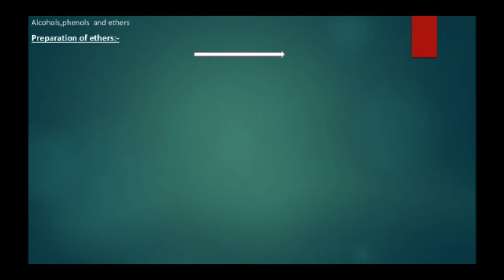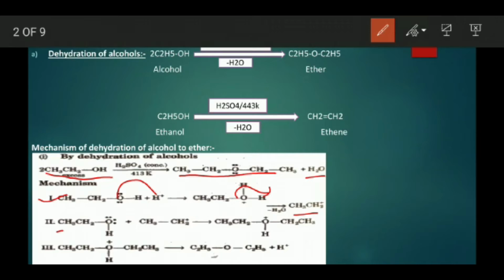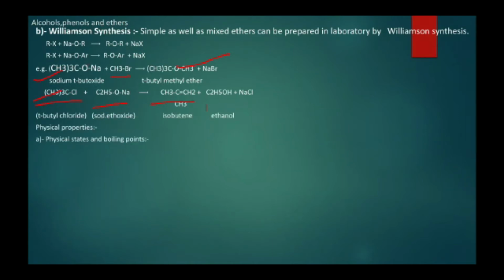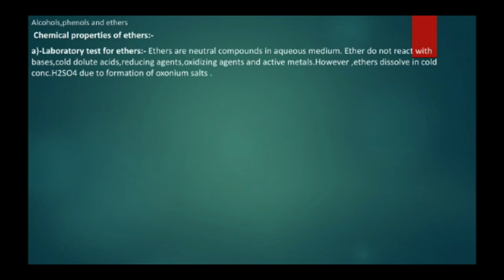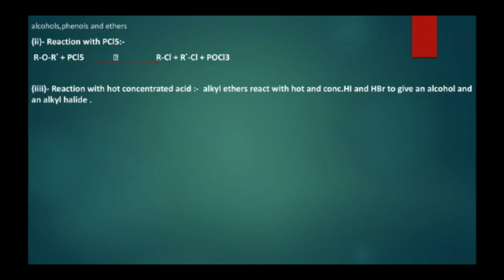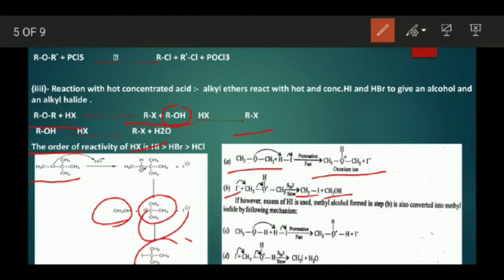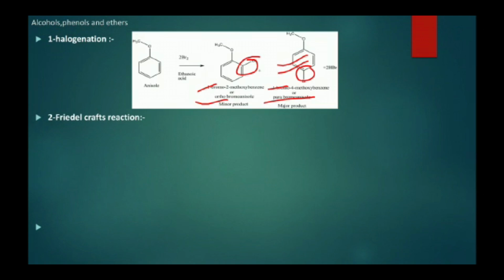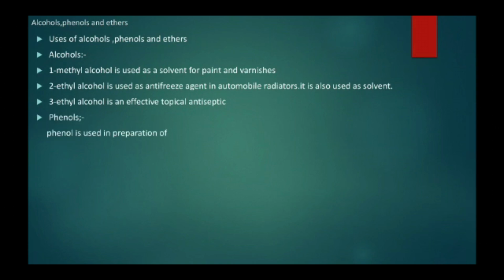XII SCI | CHEMISTRY | PREPARATION AND PROPERTIES OF ETHER